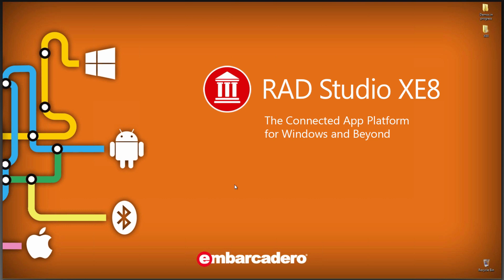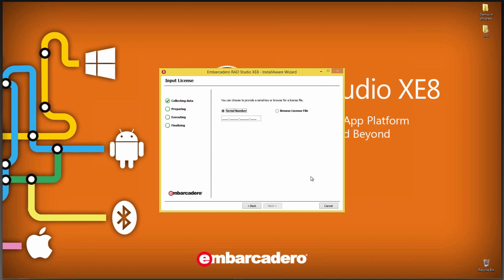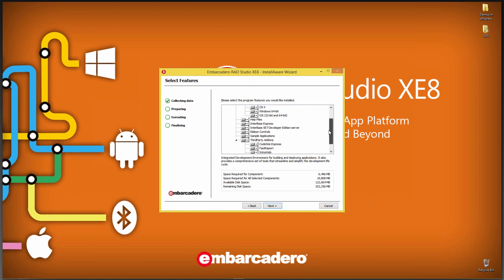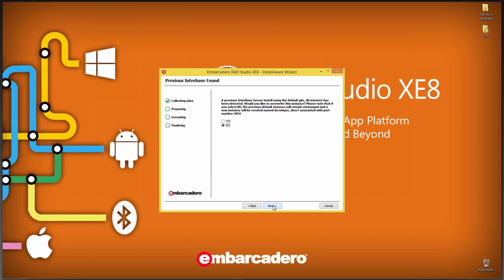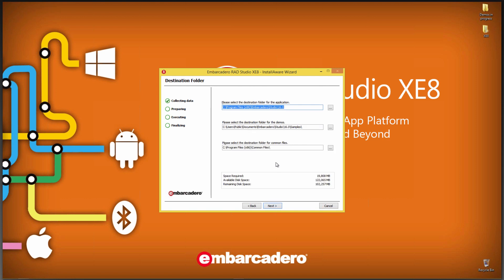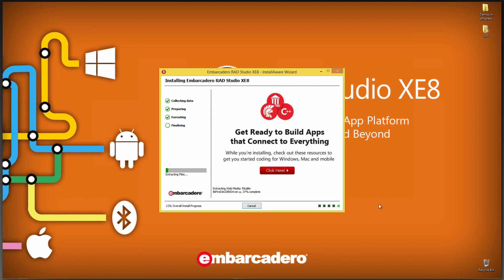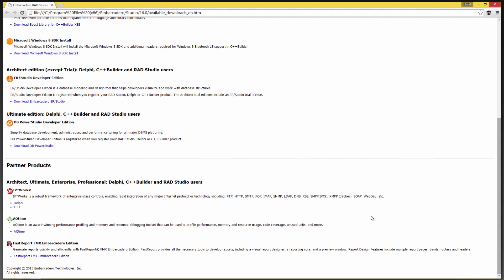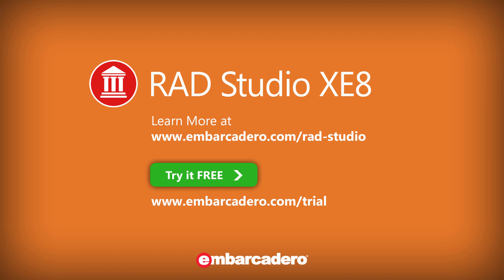Installation Guide for RAD Studio XE8